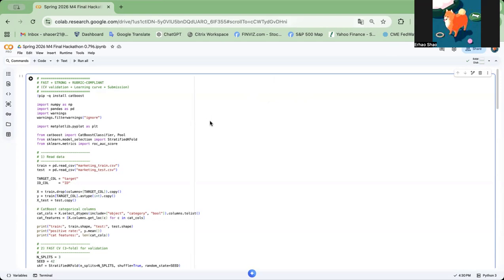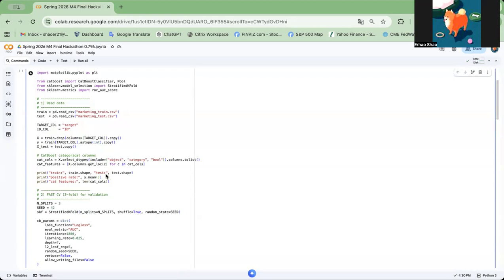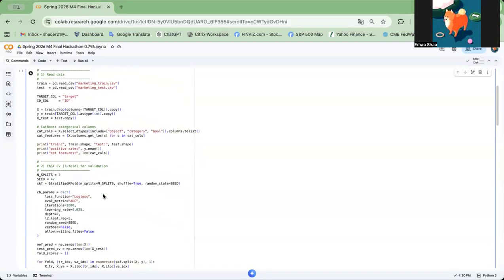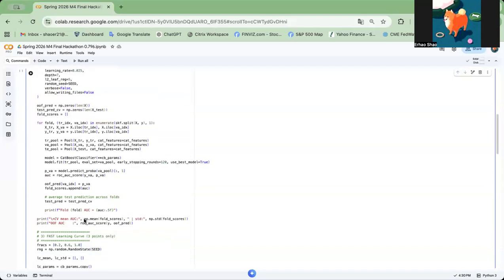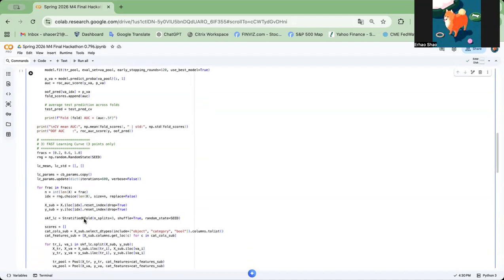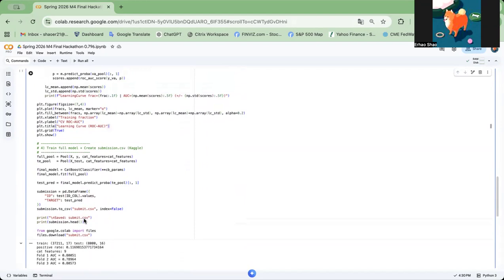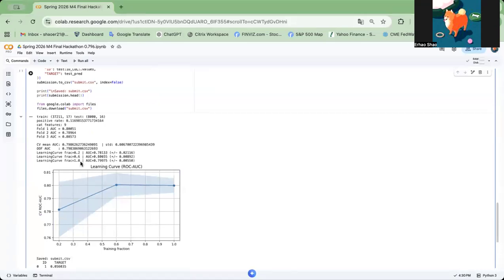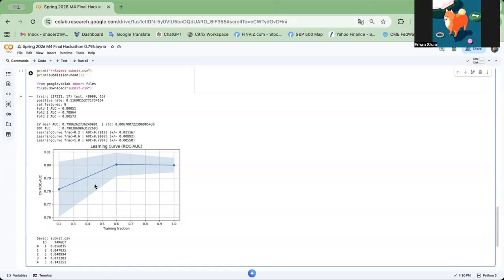Improving Model Performance and Validation – CatBoost Classifier Discussion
This video discusses the modeling approach used to improve classifier performance and evaluate model fit.

The model was developed using CatBoost with stratified cross-validation, early stopping, and learning curve analysis. Performance was evaluated using ROC-AUC and out-of-fold validation.

The final submission was generated after training on the full dataset.